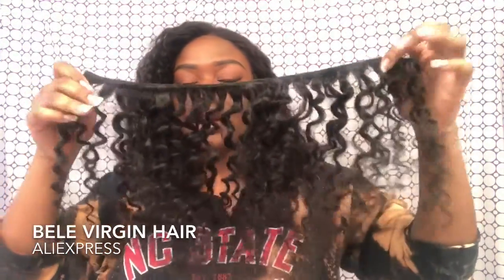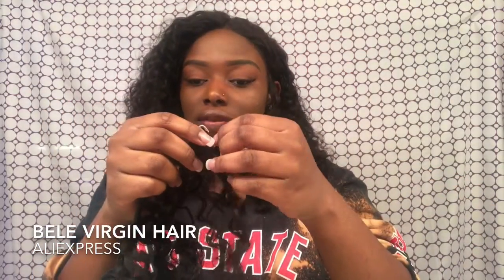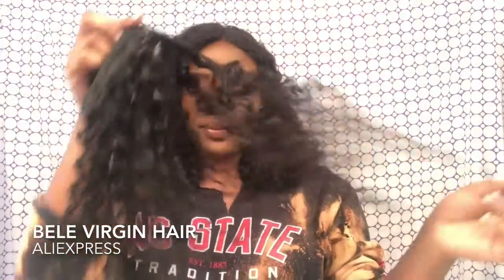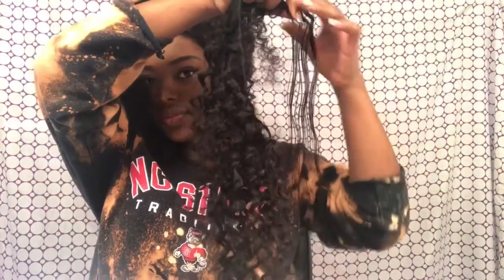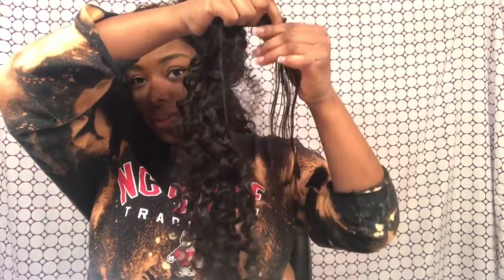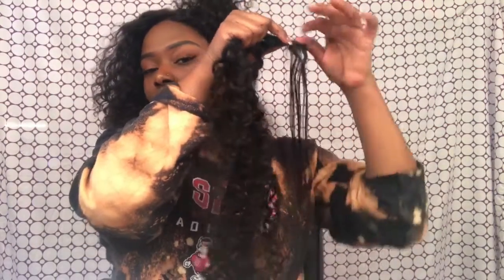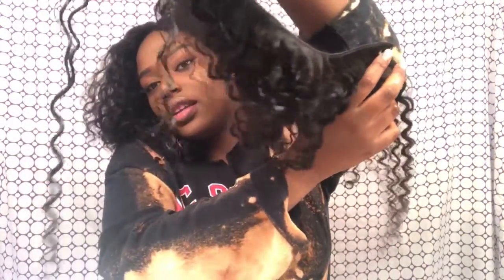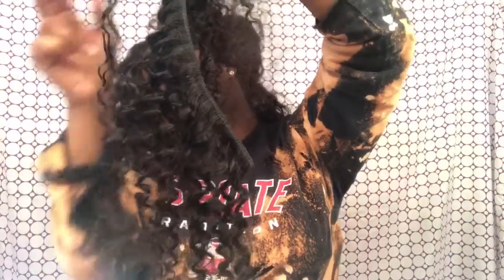Straightening my Malaysian curly hair!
Will trying to straighten this gorgeous hair be a totally success or the ultimate let down!?

Hair details:
Malaysian curly
3 bundles and a frontal
Wig construction by me!
BELE virgin hair off ALIEXPRESS

Comment what you guys want to see more of and thumbs up if you liked this video!